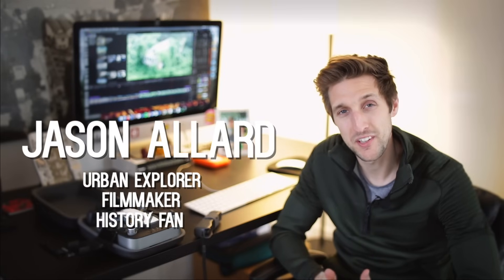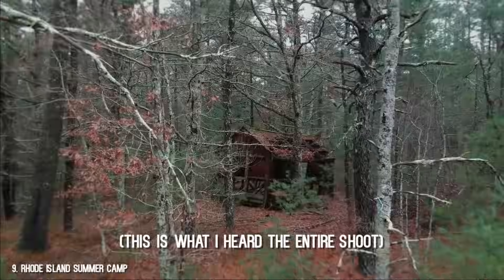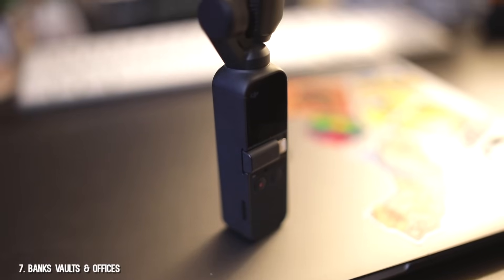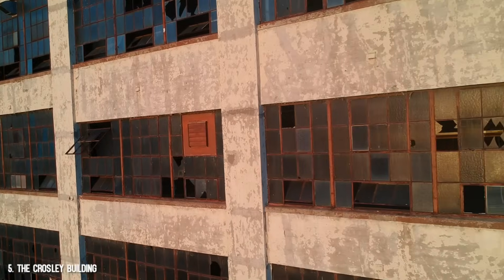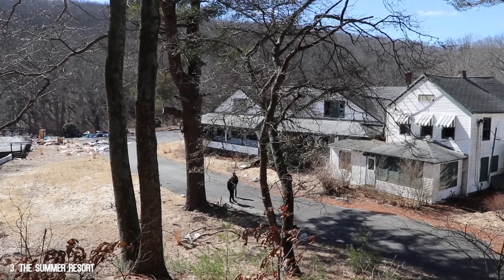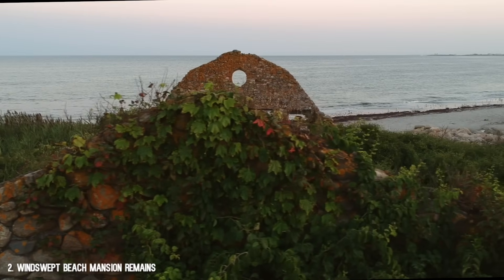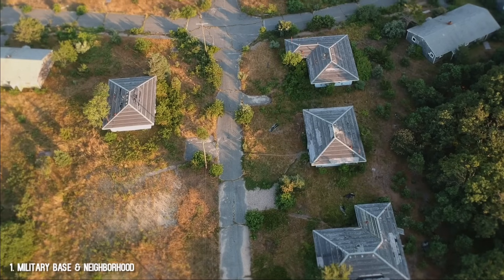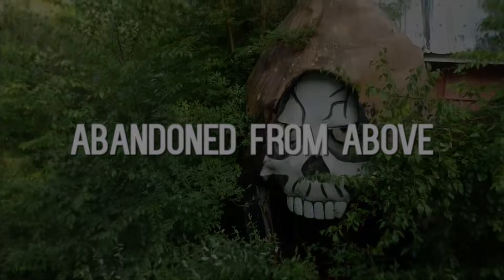Top 10 Abandoned Spots & Shots | New England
Filmed/Edited by Jason Allard

Over the past two years I’ve visited many abandoned places (mostly in New England) and told their stories through drone shots. Recently I've been able to through all my footage and put together a list of my favorite 10 places, and what I think are the best shots from each one. If you’re from Rhode Island you should recognize some of these.

Some of these clips here are in standalone videos on my channel where you can learn about the full history of these places. But, I included a lot interesting clips that haven’t been seen before. Also in this list are scenes from an abandoned video that I never released...

Top 10 Abandoned Spots & Shots | Abandoned from Above | New England

Drone: DJI Spark Fly More Combo
Main Camera: Canon 5D Mark IV
Lens: Rokinon 35mm f/1.4
Smaller Camera: DJI Osmo Pocket
Editing: Final Cut Pro X w/ custom plugins